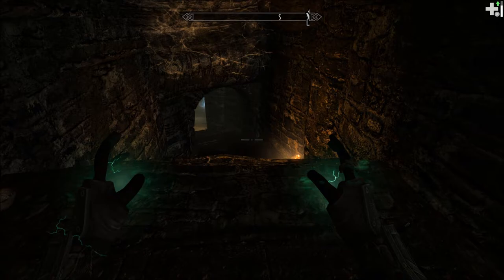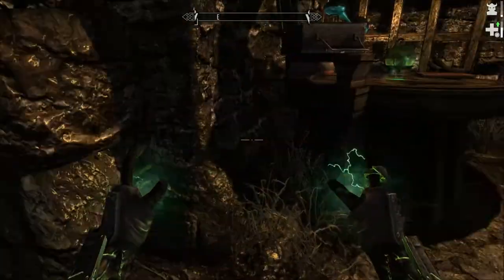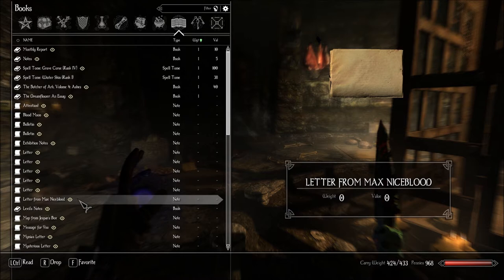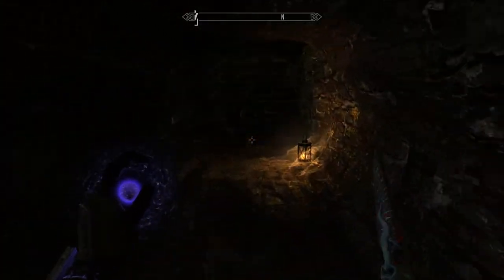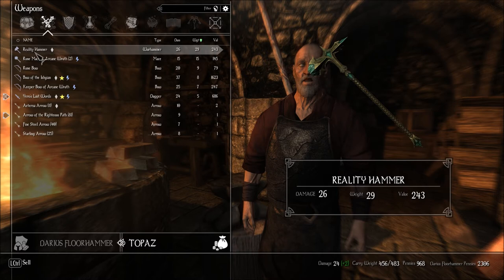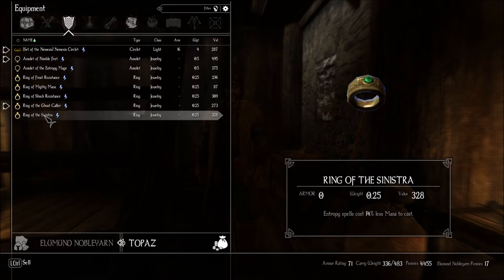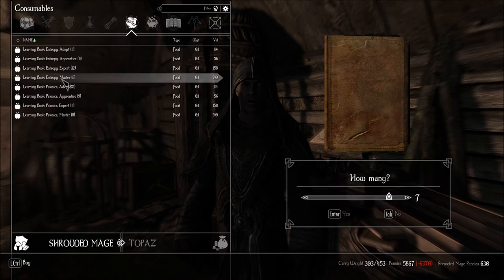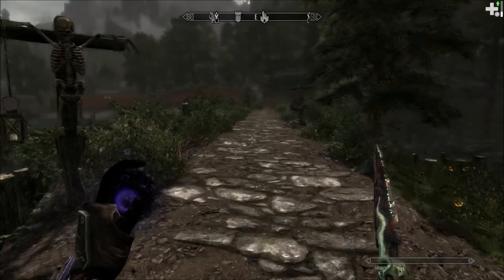Let's Play Enderal - Forgotten Stories (Skyrim Mod - Blind), Part 152: Trail of the Bone Judge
(Part 2 of 5) While looking for Jespar, we follow a letter that was supposed to be for him, coming across some victims that just may have deserved their fate.